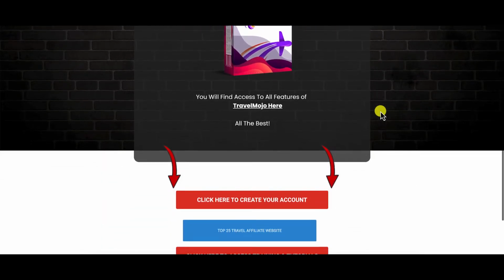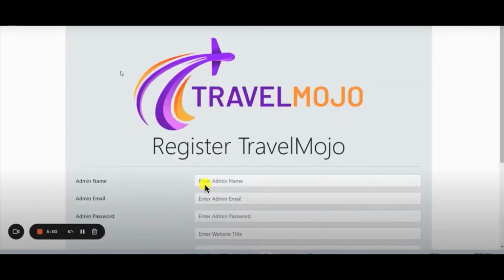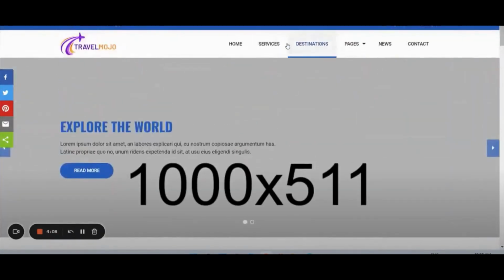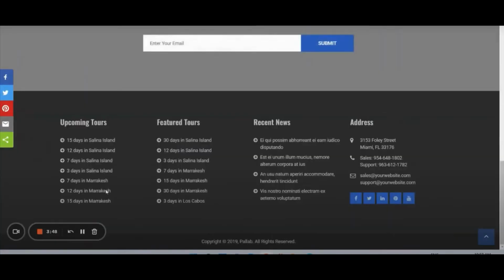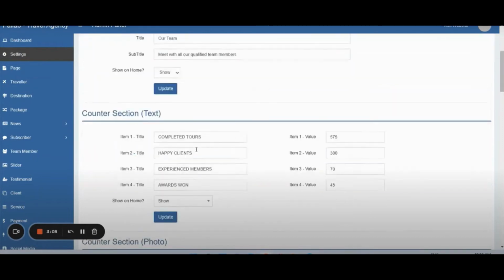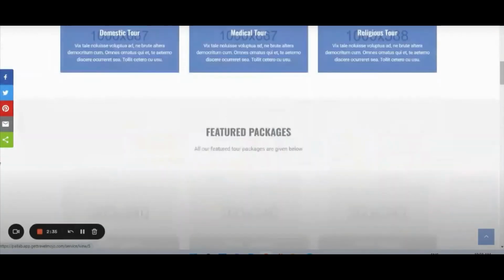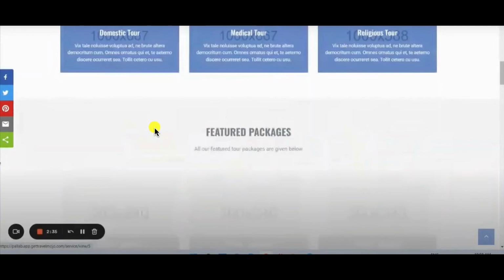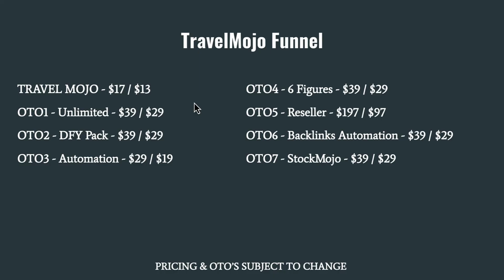🔴 TravelMojo Review | HONEST OPINION | Art Flair / Pallab Ghosal TravelMojo WarriorPlus Review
In this TravelMojo review, I’ll give you my honest take on this Art Flair/Pallab Ghosal product that most other reviewers won’t.

00:00 - TRAVELMOJO REVIEW
12:05 - TRAVELMOJO OTOS
09:48 - MY OPINION ON TRAVELMOJO

SKYPE: kkfurukawa